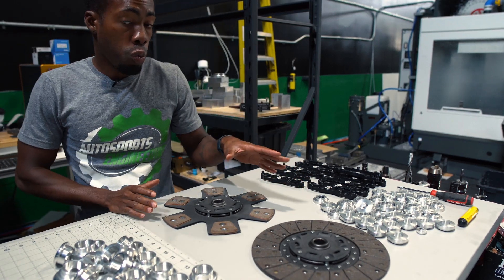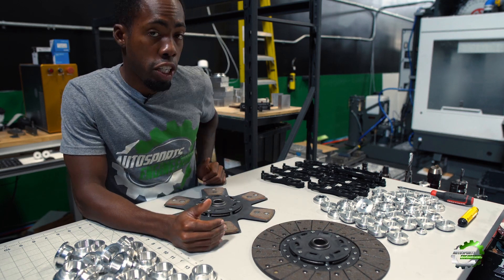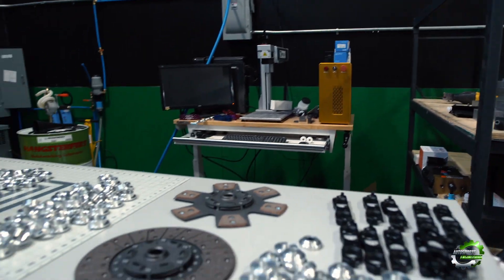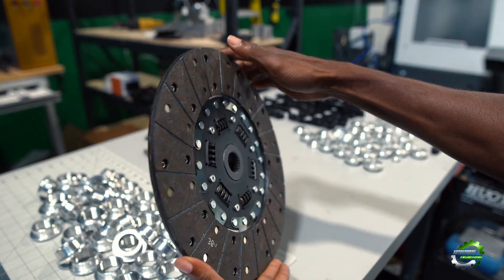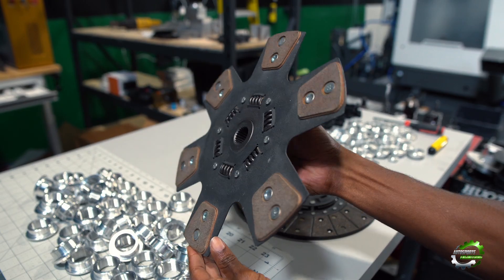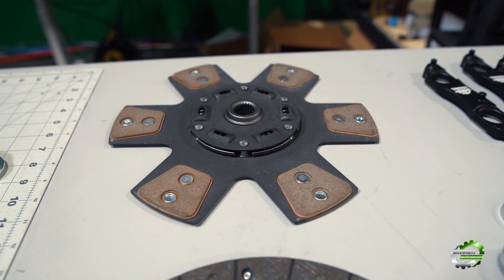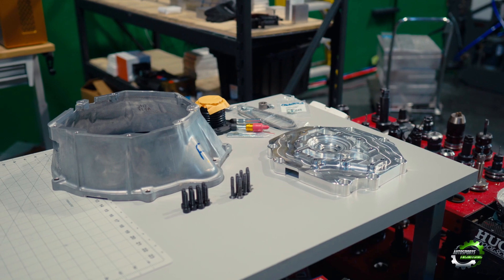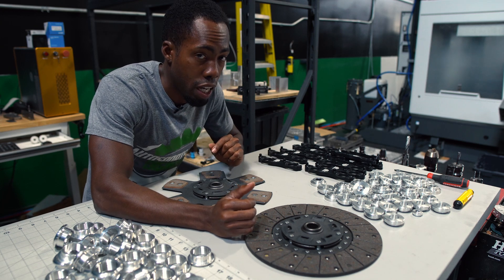Maximize Performance: LSx CD009 Swap Clutch Guide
Looking to upgrade your clutch for an LSx LS1 CD009 swap? Check out these hybrid clutch discs that can handle up to 800 ft-lb of torque, perfect for maximizing performance.